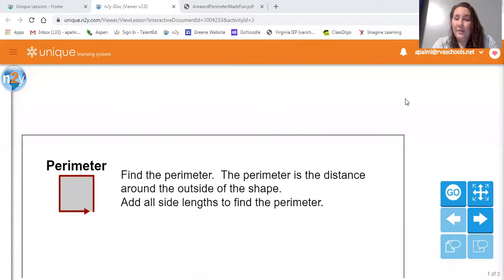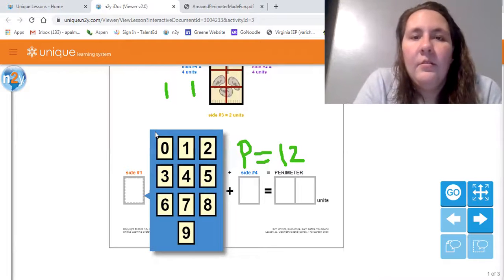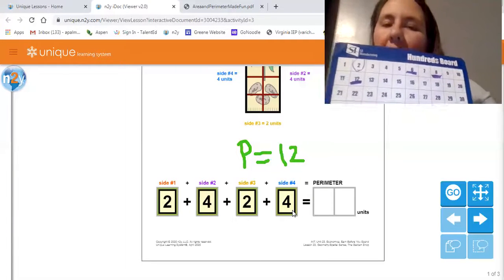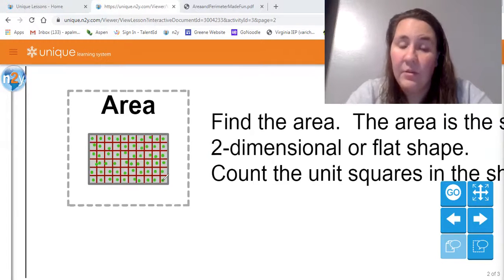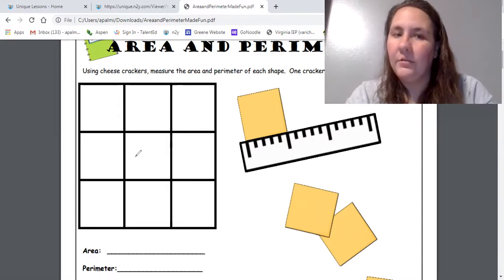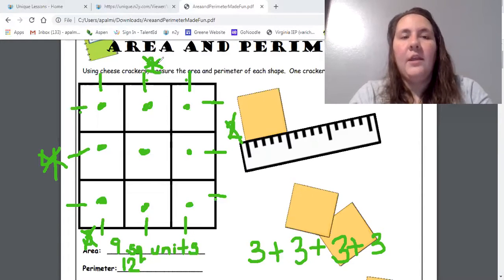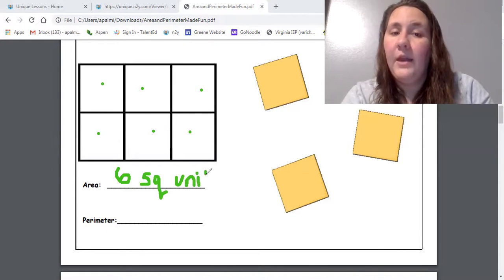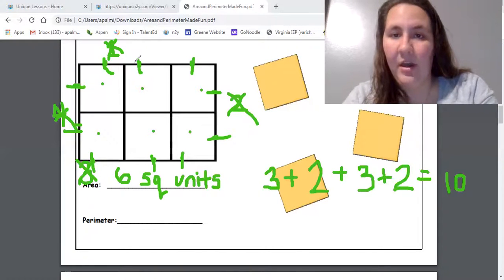Elementary Unique April Lesson 23 Act 3 Area/Perimeter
Mrs. Dailey will go over the strategies for finding area and perimeter of a shape. Then she will model using the strategies on some examples. Below is a link for a hundreds chart and the practice problems used in this video.